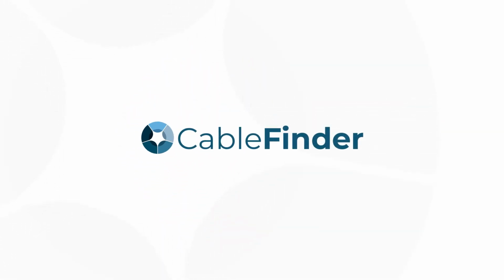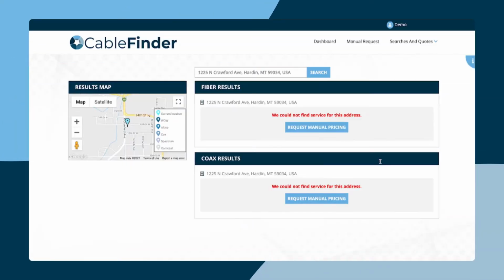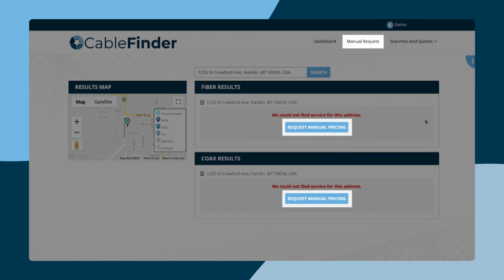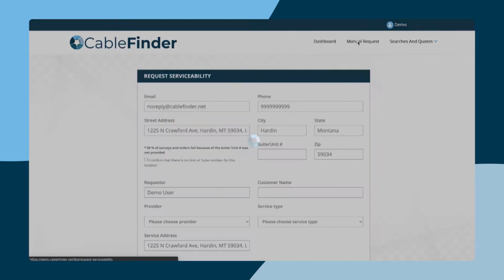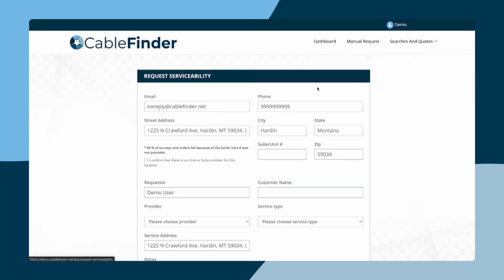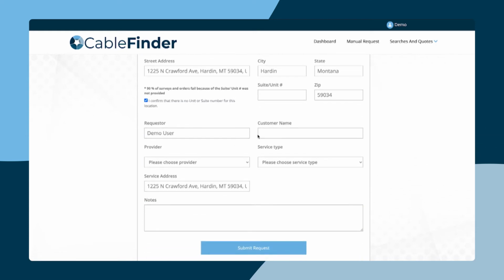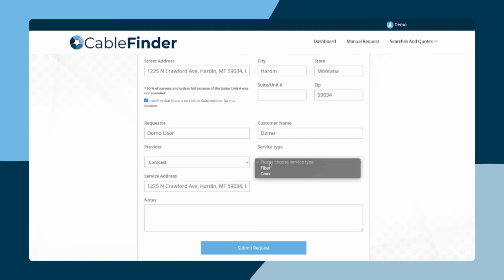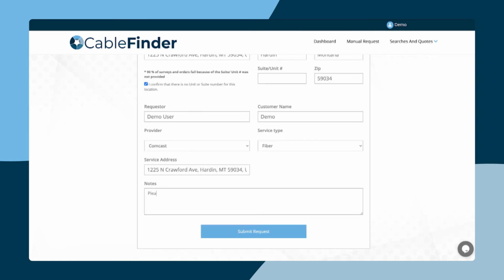How To: Submit a Manual Request Through CableFinder | Enablement in the Channel Through CableFinder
Understand how to submit a manual request in the CableFinder tool. CableFinder is the game changing tool making serviceability easy in the channel. In this video we will show you how to submit a manual request through CableFinder for an address when it is not serviceable.

Enabling the channel one search at a time through CableFinder. Have questions about CableFinder, or interested in enabling your back office?